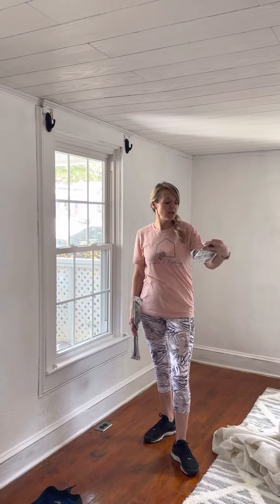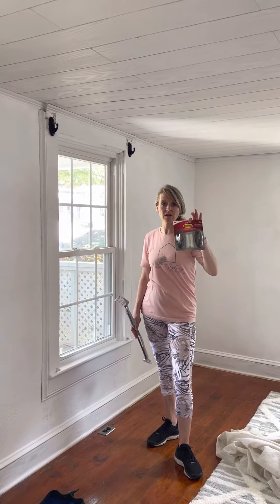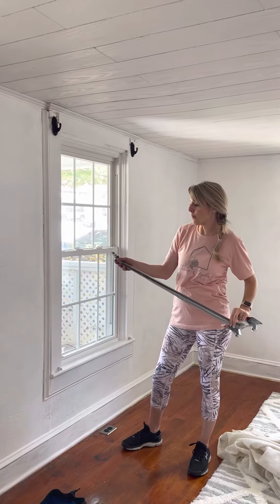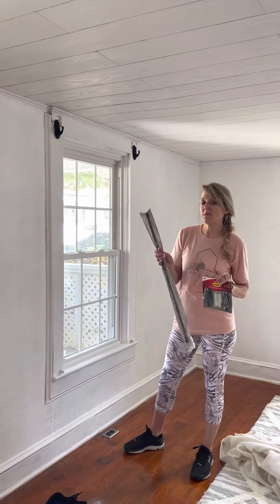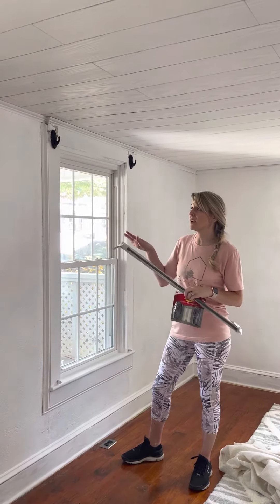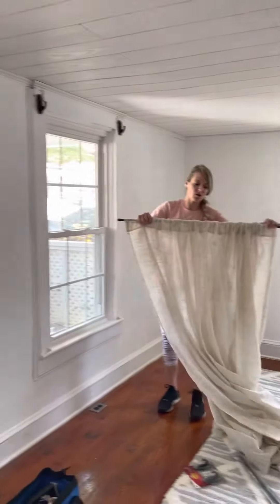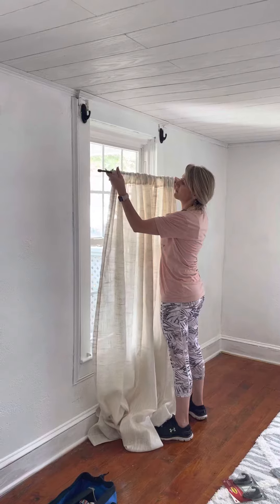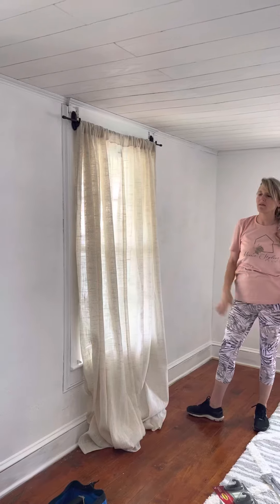DESIGN MINUTE - Curtain Hanging Quick Hack (great for staging)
Less than $12 and less than 10 minutes.